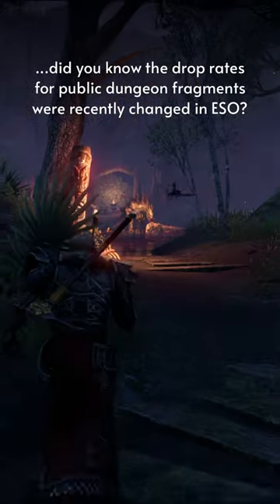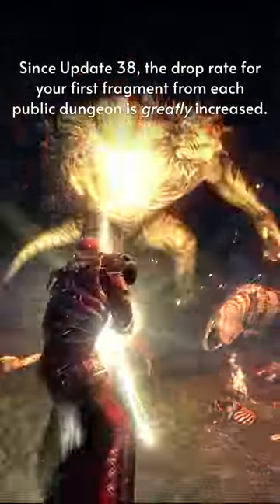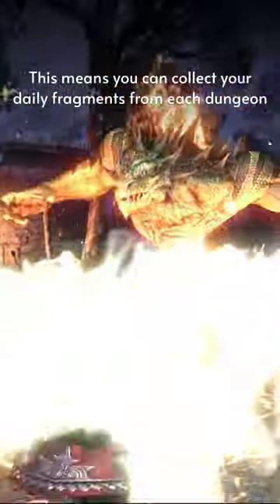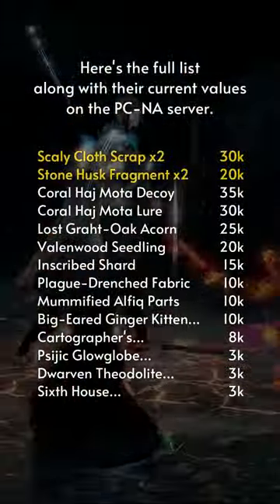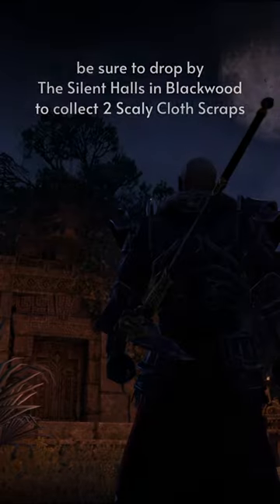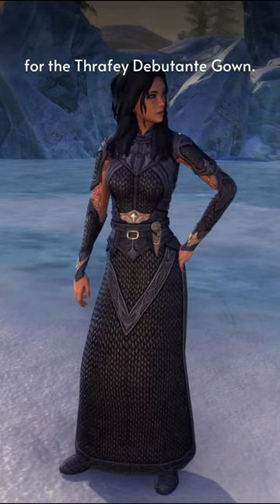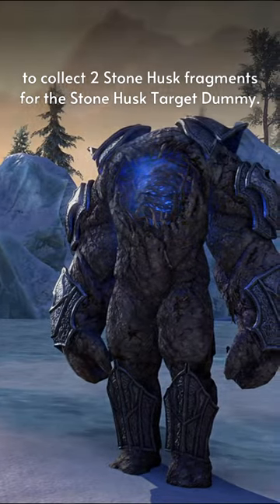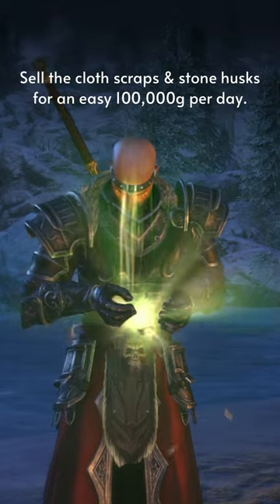Complete your collection and earn over 100k per day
I recently discovered that drop rates were adjusted in update 38 - making it far quicker to pick up collectible fragments from public dungeons. Not only is this great for completing your collection, but it's been quite lucrative for me over the last couple weeks!